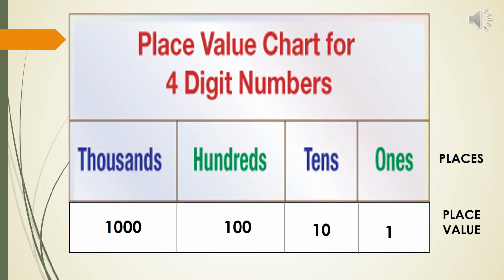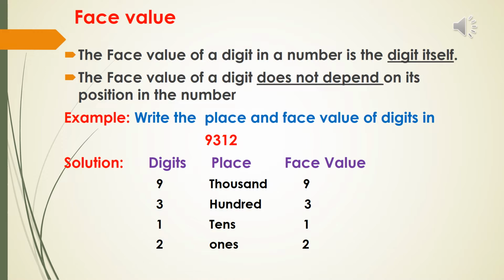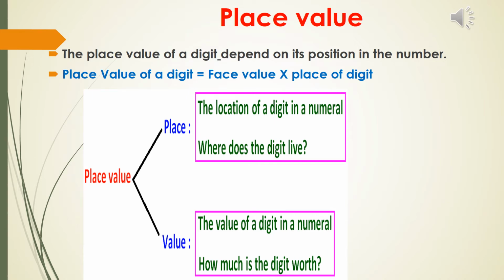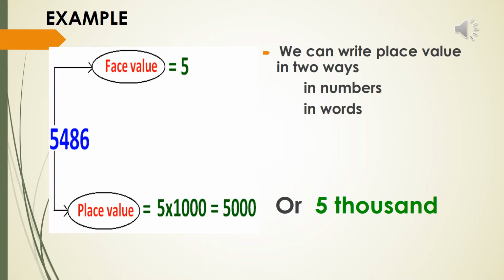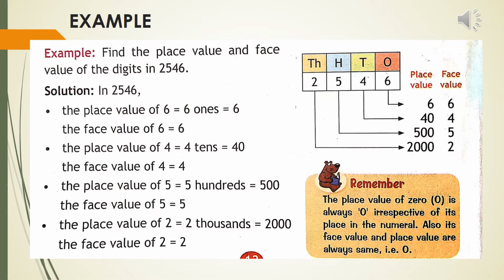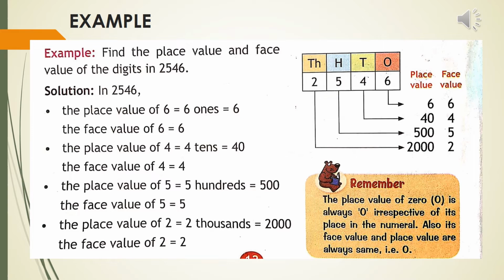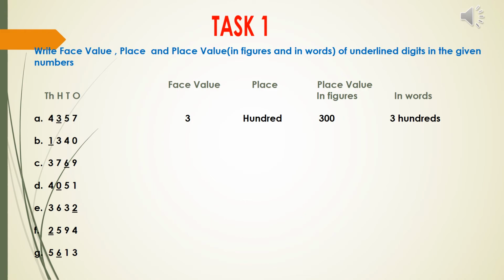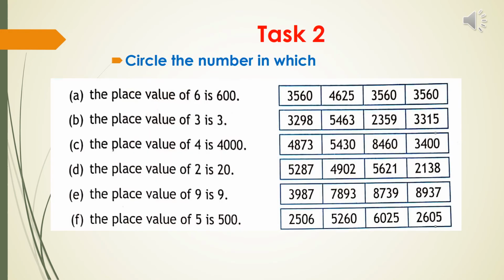MATHS VIDEO 3 CLASS 3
In this video we are explaining face value and place value of digits in the number.